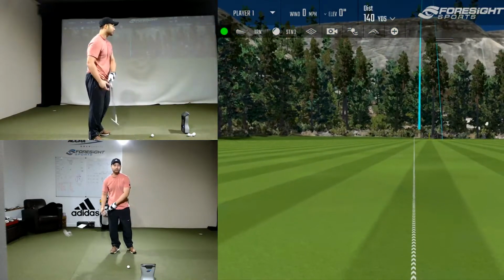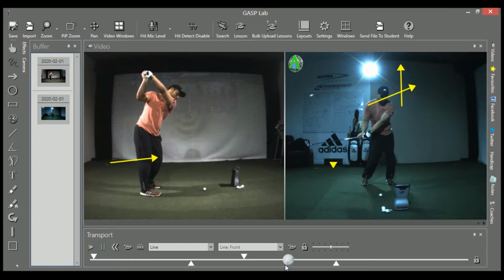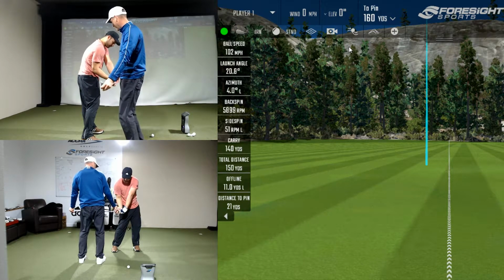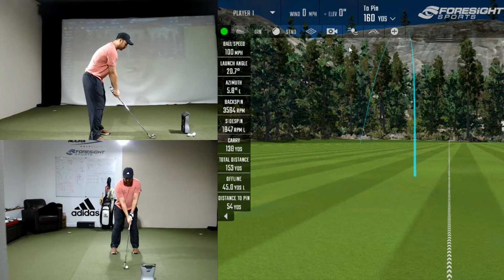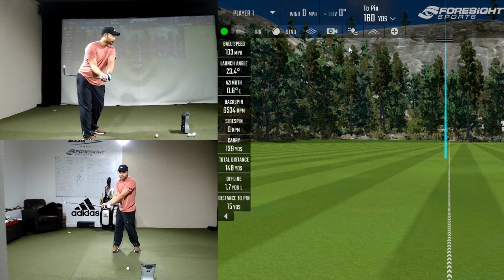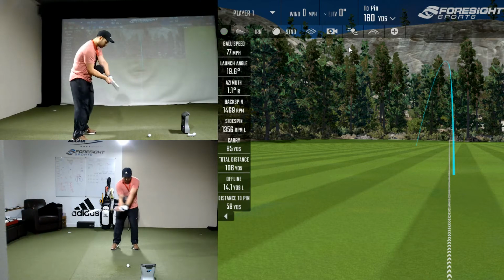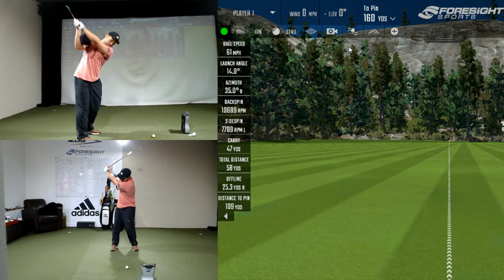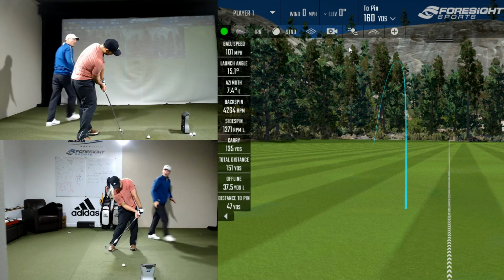Live Studio Session 7